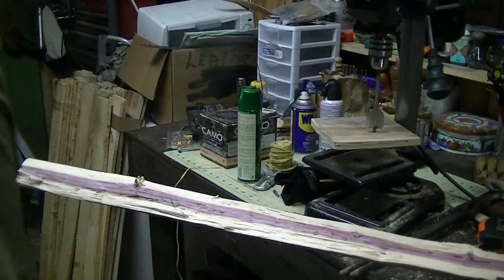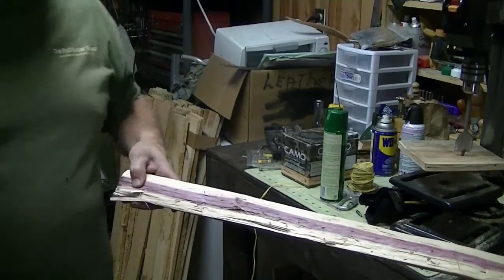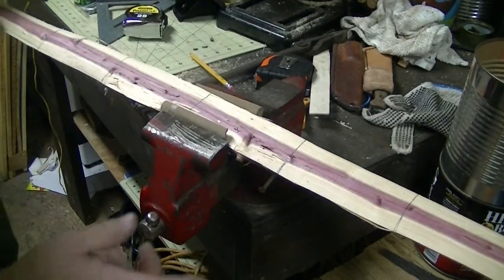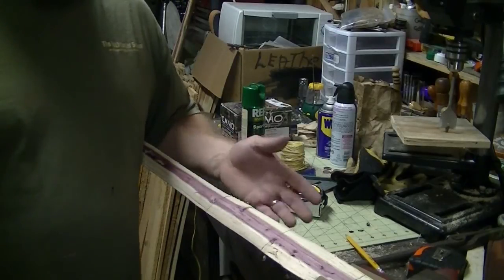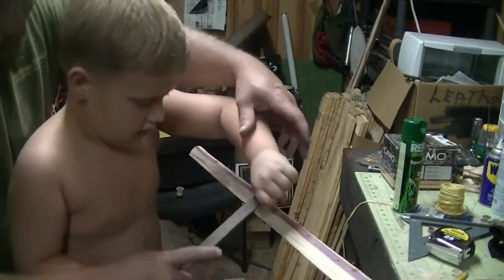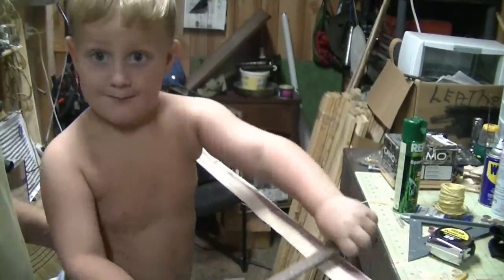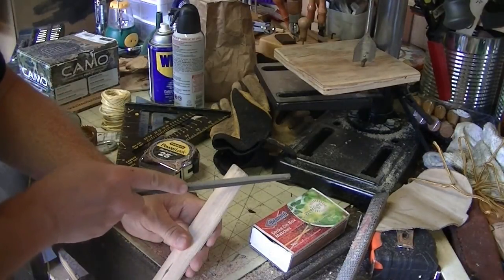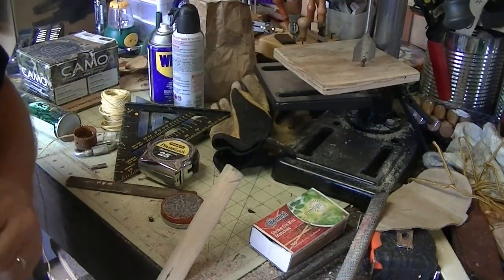making cedar bow part 2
part 2 of making cedar bow with son